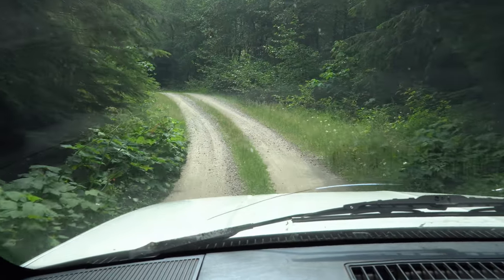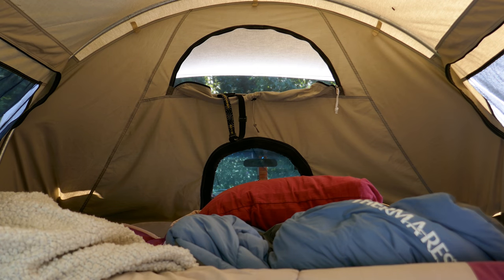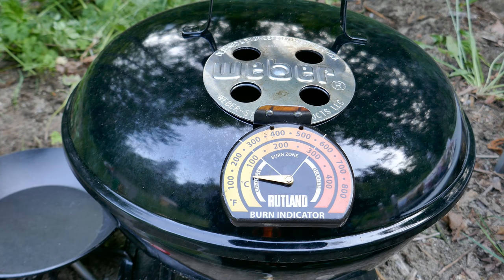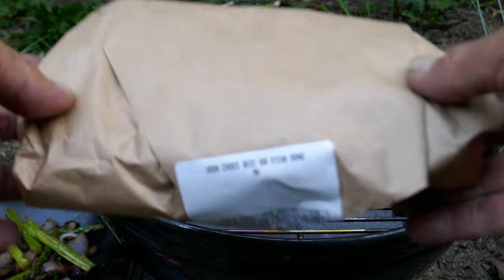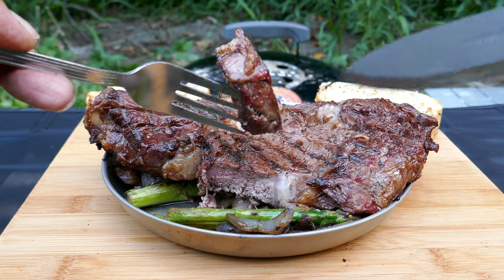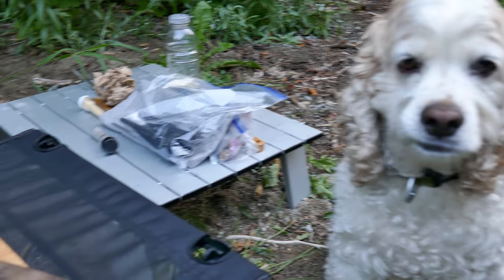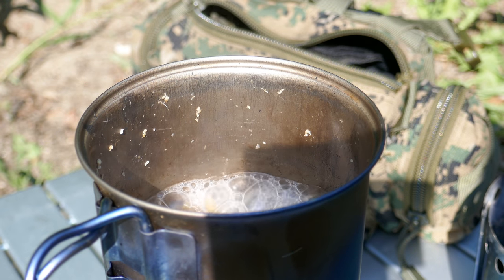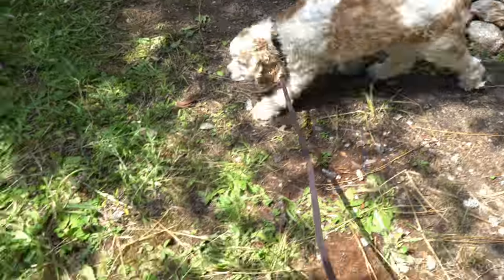Kodiak Canvas Truck Tent Mountain Overnight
Went back up into the mountains with the truck and Kodiak Canvas Truck Tent for an overnight.  The mountain drive on this US Forest Service road was awesome.

Video / Photo / Production Gear
Sony FDR-AX33 4K Handycam
Sony Alpha A6300 Camera
Sony 18-105mm F4 G OSS Lens
SmallRig A6300 Cage/Camera Rig
Sony HDR AS20 Action Cam (CooperCam)
Panasonic Lumix DMC ZS100 4K Camera
RØDE Stereo VideoMic Pro
Tascam DR-05
CyberLink PowerDirector 16 Ultra

No promotional or commercial relationship exists between Wawhiker Backpacking and gear seen or used in this video.